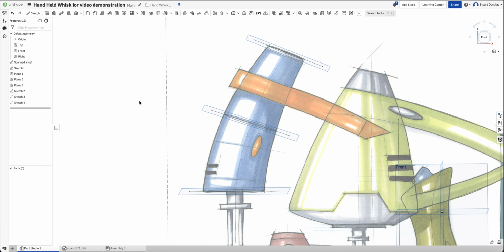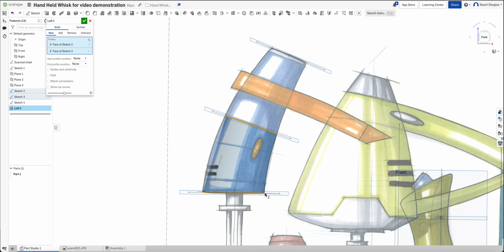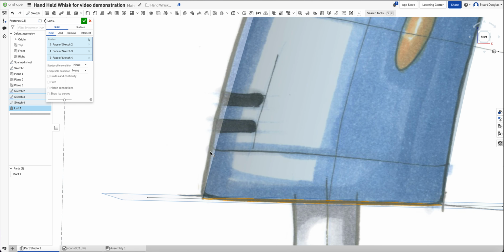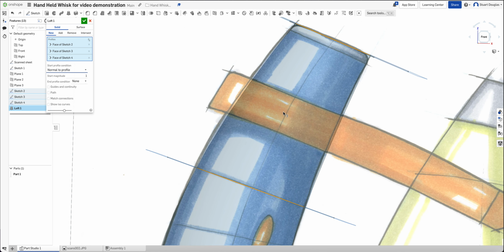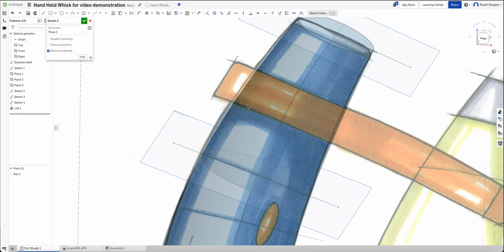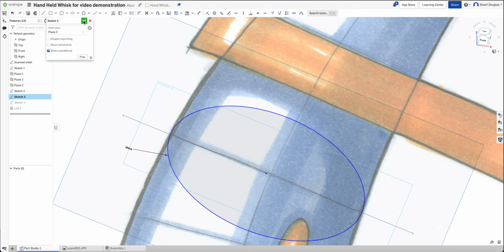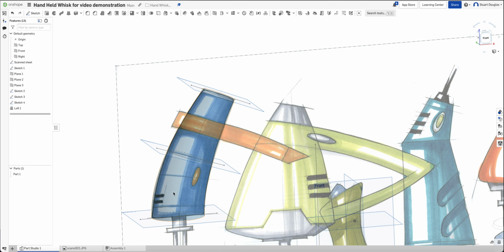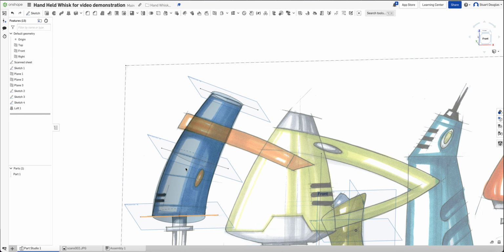Onshape Hand Held Whisk - Step four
This video demonstrates using the Loft feature and then editing the original sketches.